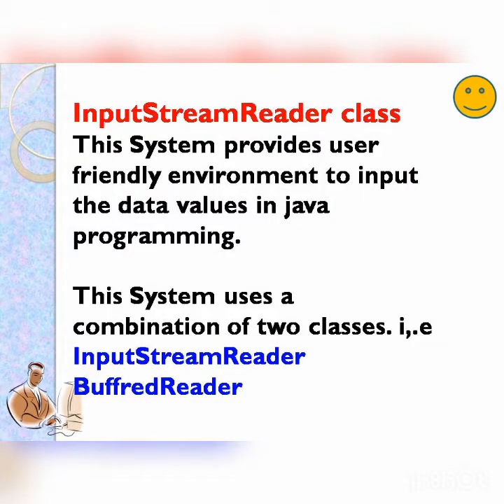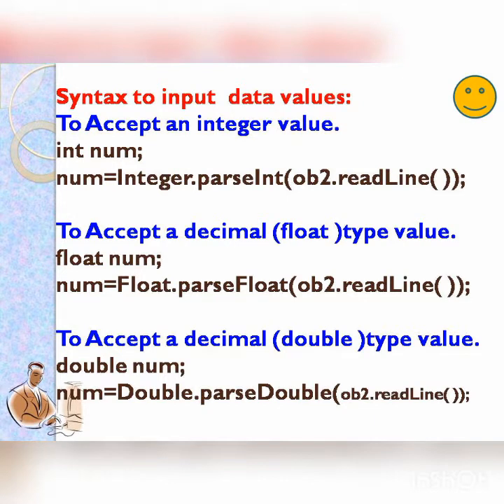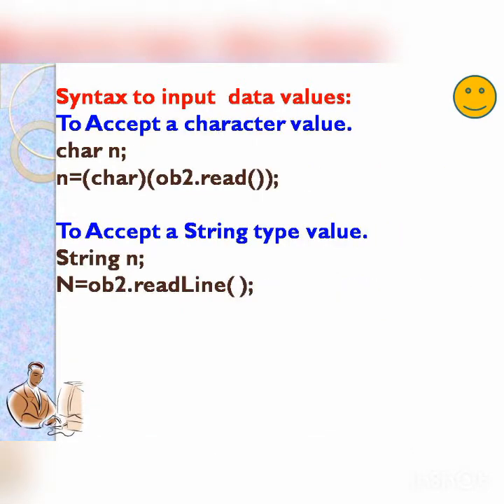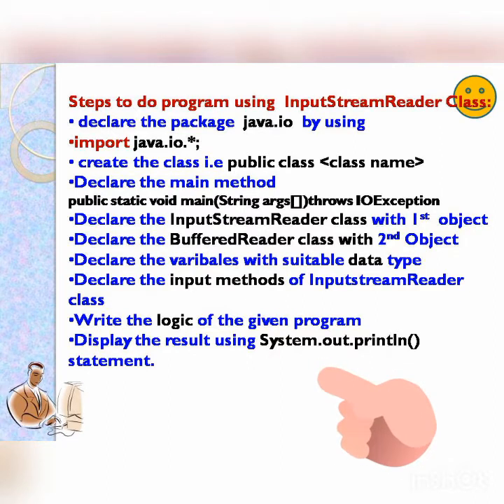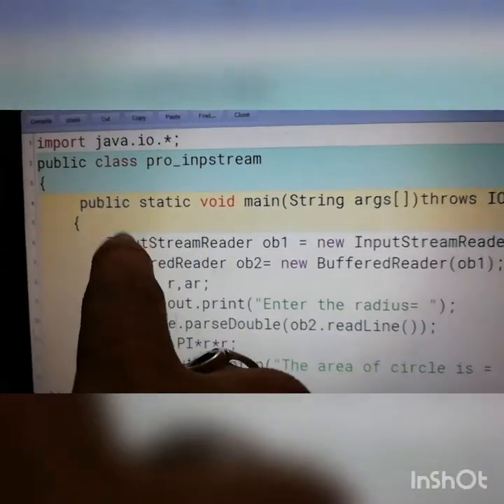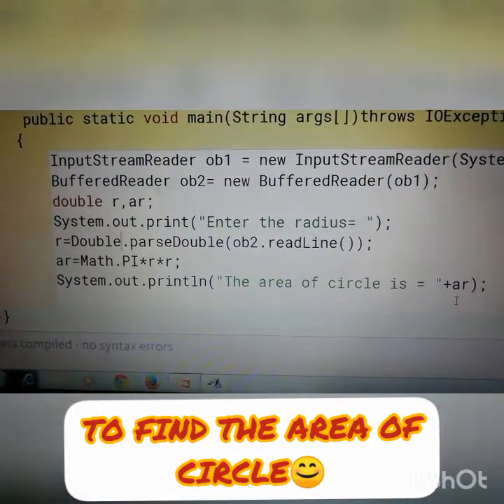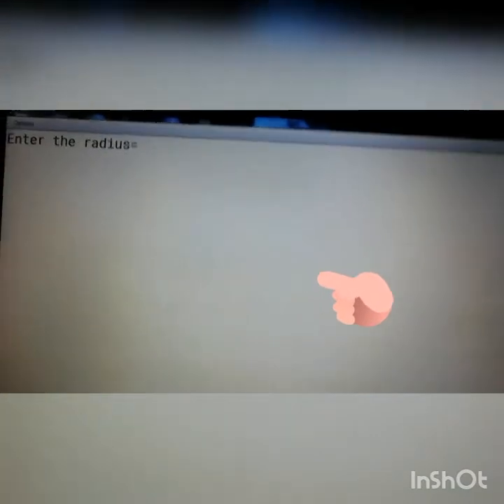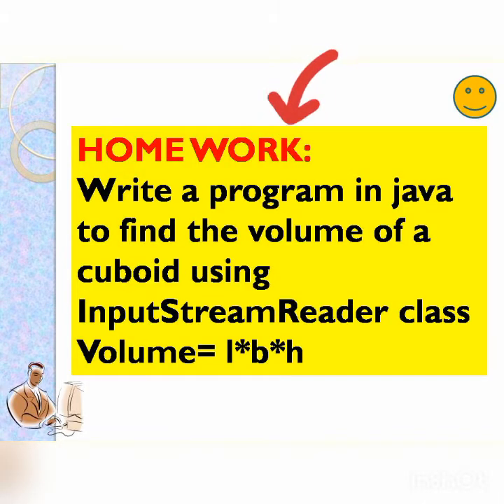STD-9 COMPUTER PROGRAM USING INPUT STREAM READER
Program